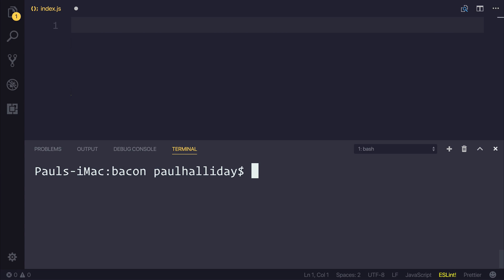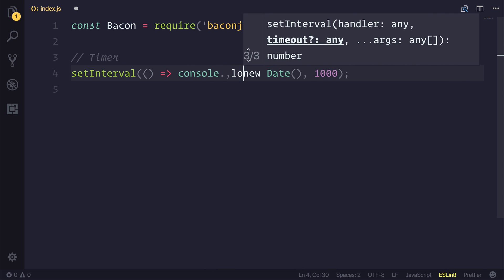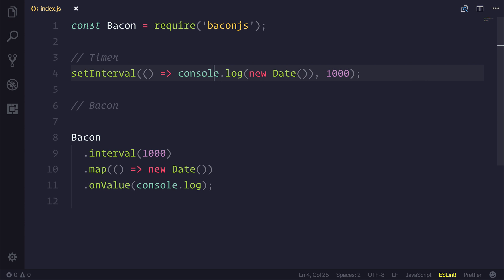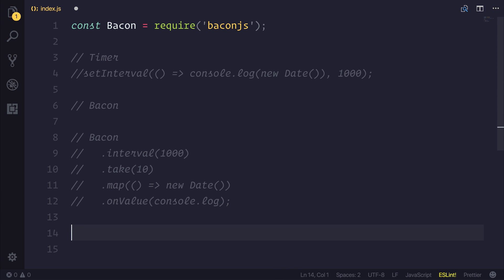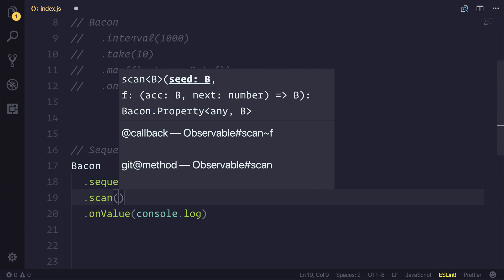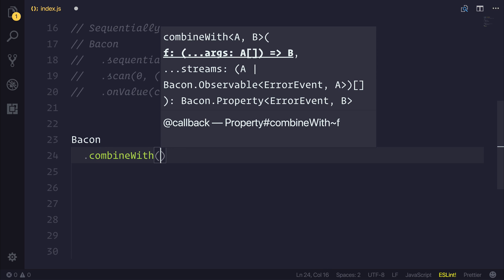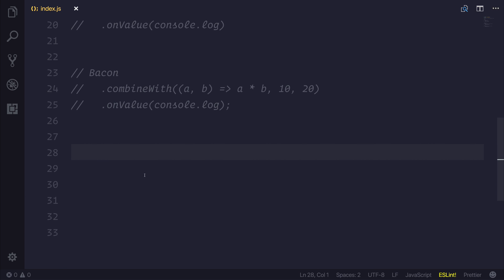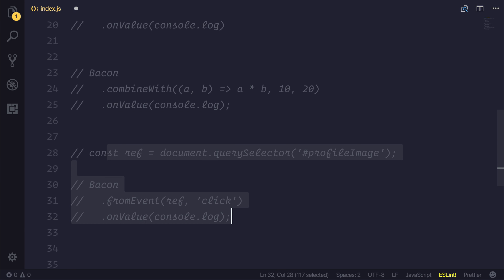Functional Reactive Programming with Bacon.js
We'll be exploring the functional reactive programming paradigm with Bacon.js

Paulhalliday.io:
Learn Ionic 3 From Scratch